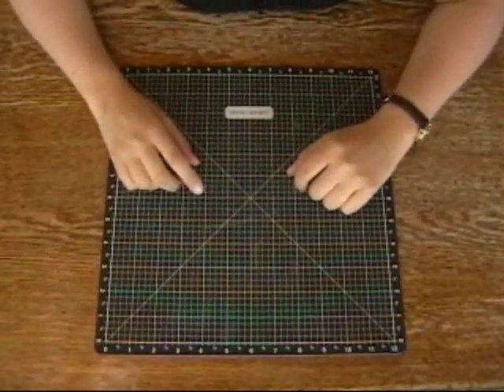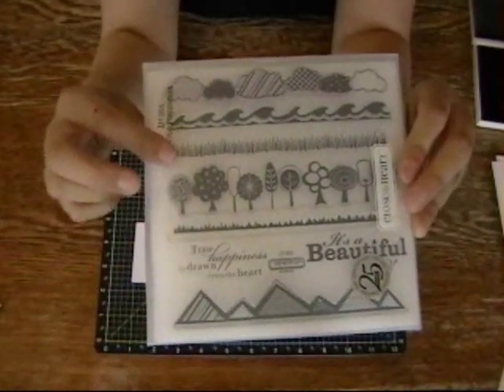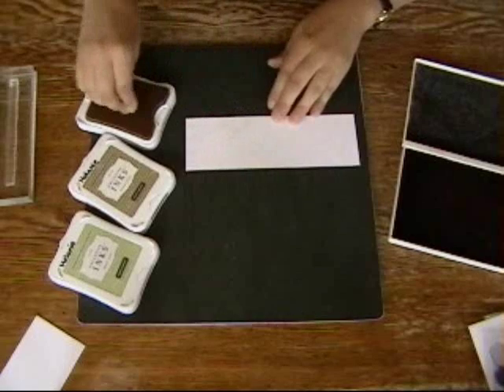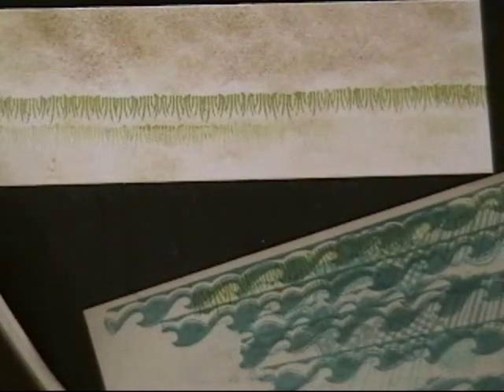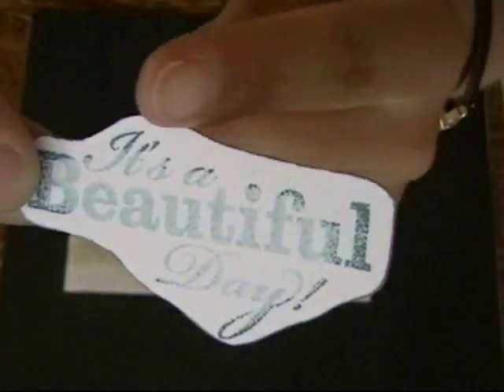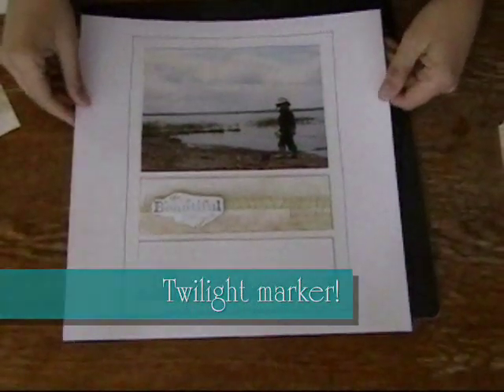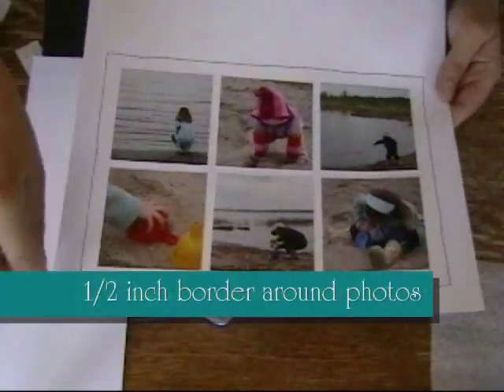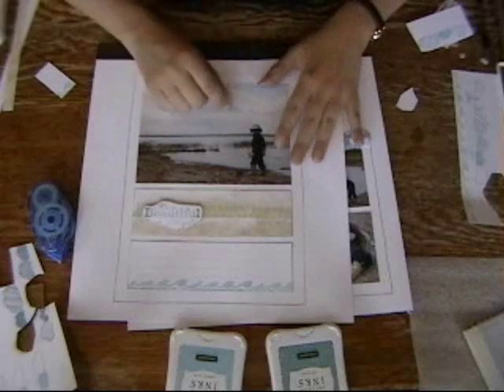Scrap With Me 9 - Minimalist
Scrap with me as I show you how to make a simple minimalist layout using only photos, paper, ink, and a single stamp set. Interested in ordering or have questions?